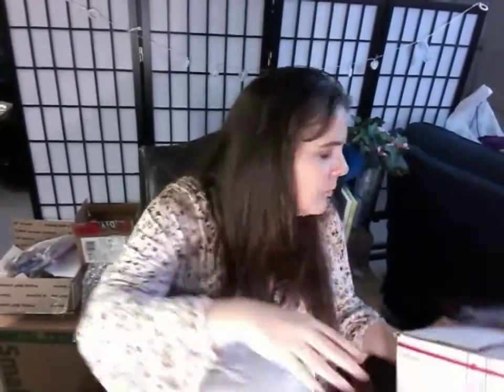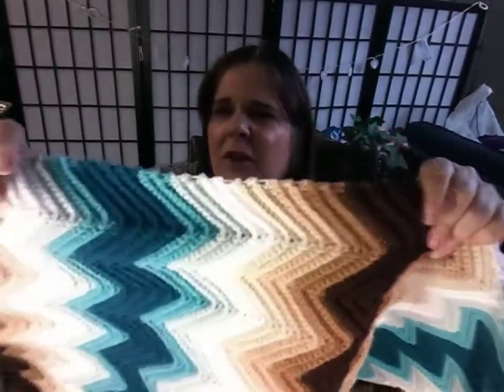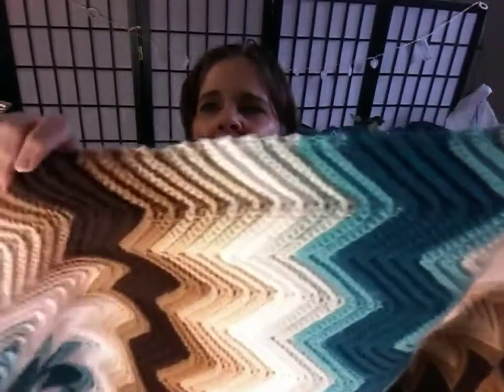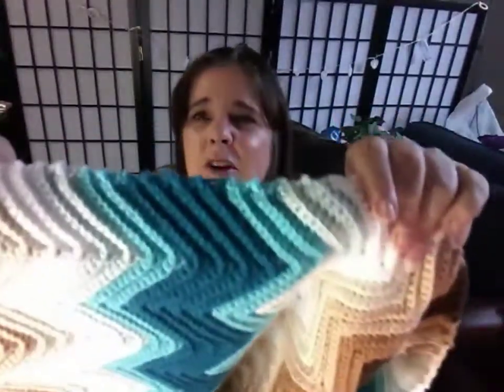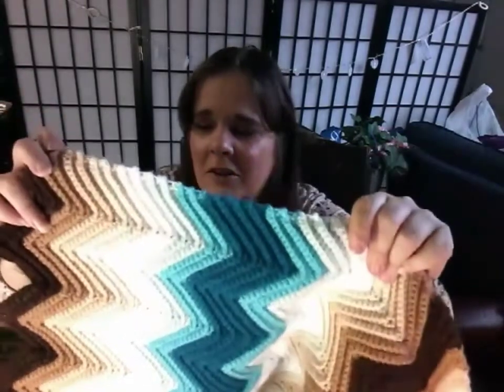My Birthday Gift from My Beautiful Friend Helen 🍼😭😢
Wow what can I say. nothing. I am so very Blessed that God has put Helen in My Life. I have found so many sweet, kind, loving people on YouTube and I am Thankful everyday for them. Words will never be enough to Thank Everyone I have come across.